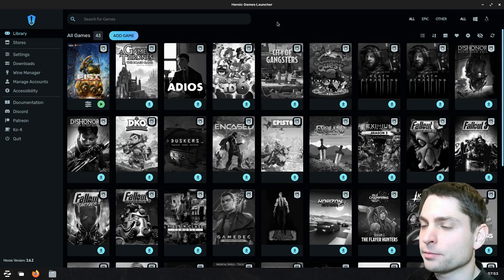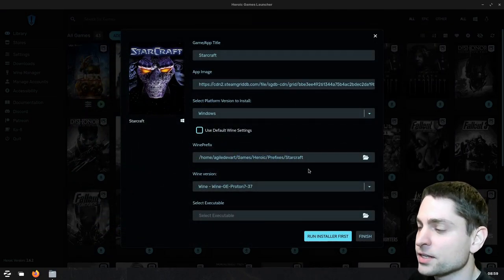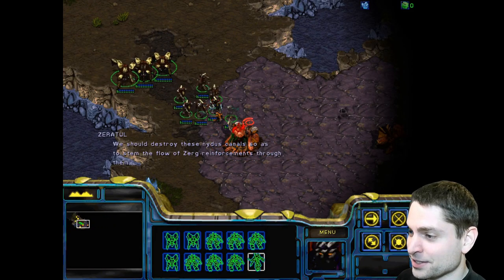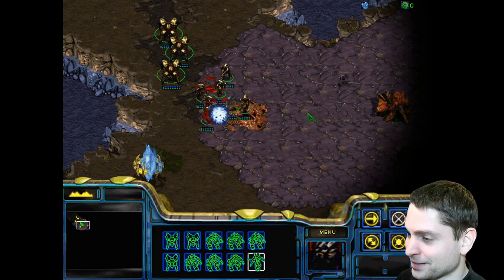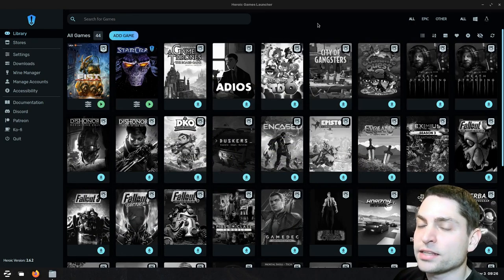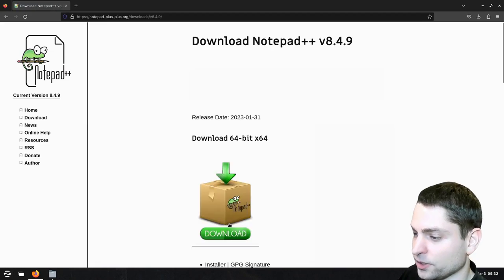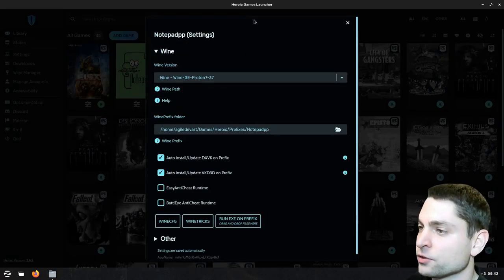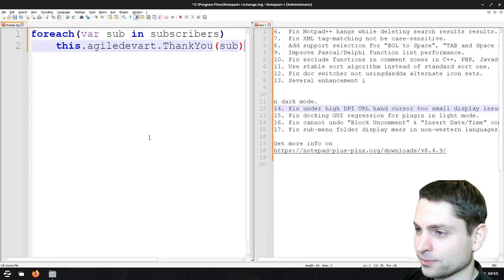Linux Tips - Windows Apps in Heroic Game Launcher? (2023)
Import Any Game or Windows App to Heroic Game Launcher and use it as a general purpose Windows Game and App launcher.
F.I.S.T. Forged In Shadow Torch Gameplay on Linux
Starcraft Gameplay on Linux

00:00 Introduction
01:04 Import Epic Store game to Heroic Game Launcher
02:12 F.I.S.T. Forged In Shadow Torch linux gameplay
03:11 Add Blizzard game to Heroic Game Launcher
05:19 Starcraft linux gameplay
08:01 Add windows app to Heroic Game Launcher
09:59 Notepad++ on linux